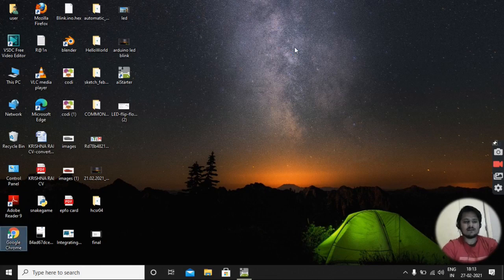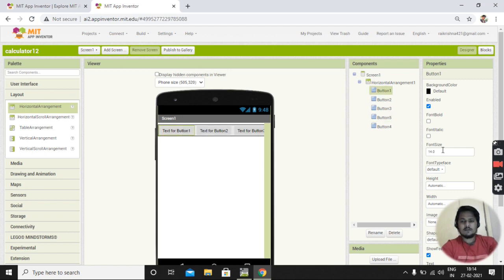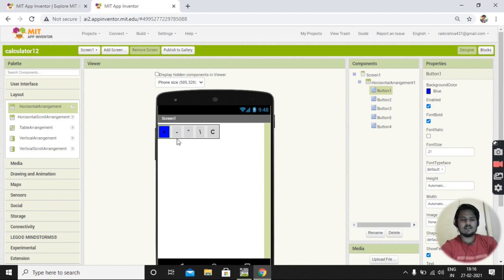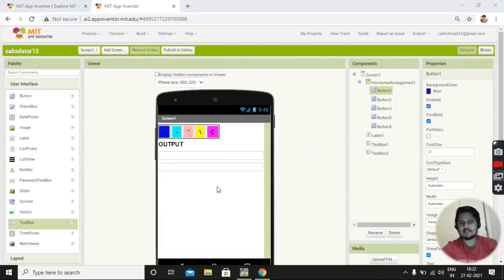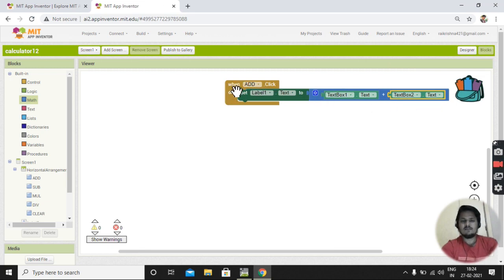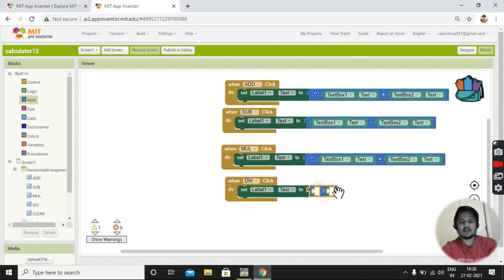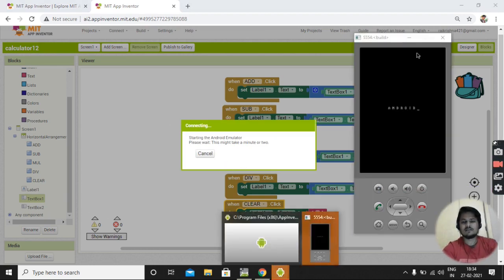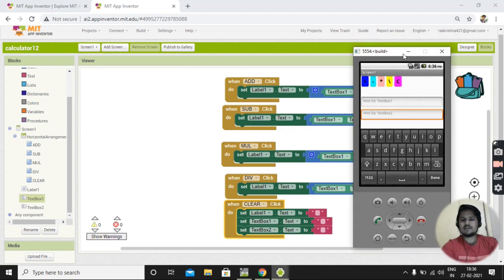Simple calculator using MIT app Inventor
IN THIS VIDEO  I AM USING EMULATOR FOR SEE THE OUTPUT .
MIT APP INVENTOR IS A GOOD PLATFORM TO MAKE YOUR OWN APP.